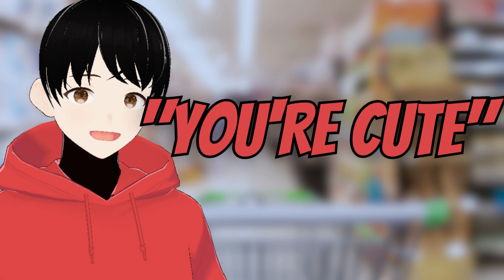Flirty Grocery Store Clerk Teaches You the Job [M4A] [Grocery Store] [Flirty] [Cute]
Script by me
Character made using VRoid Studio
Background from Canva
Outro Character art by nogatsu_ on Fiverr
Sound effects from freesound.org (user deleted their account)
ALL CHARACTERS ARE 18+